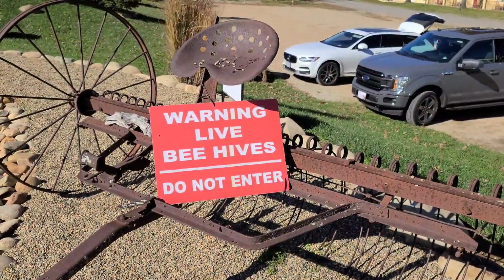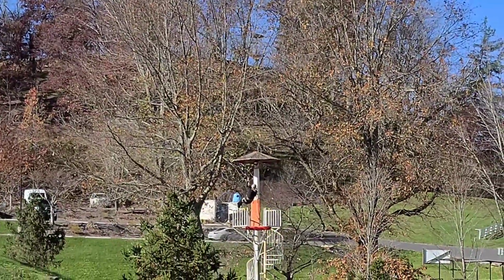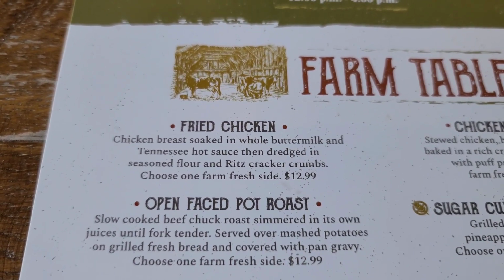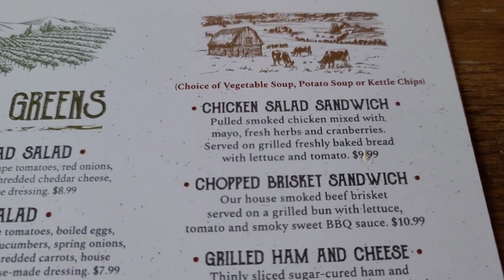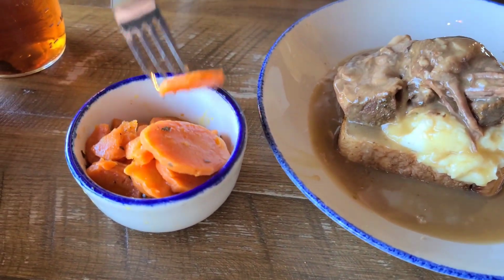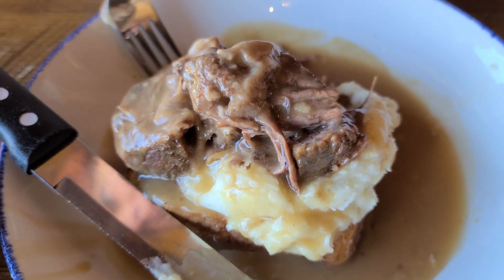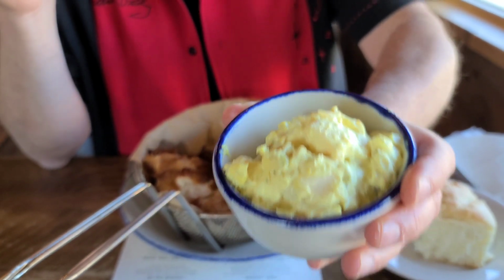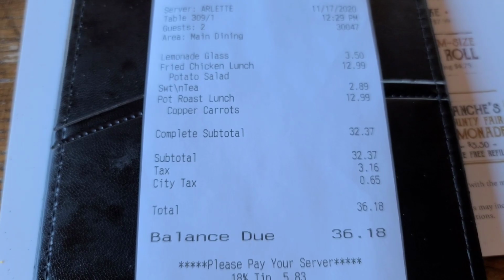Five Oaks Farm Kitchen Sevierville/Pigeon Forge Tn Review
Our Lunch At Five Oaks And A Quick Look Around The Property.